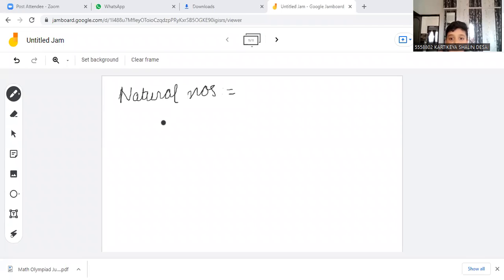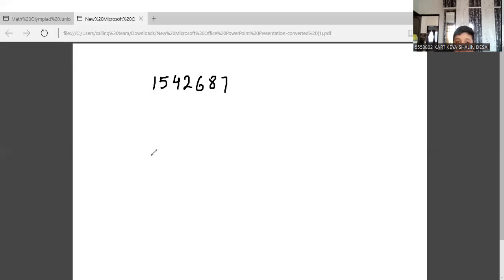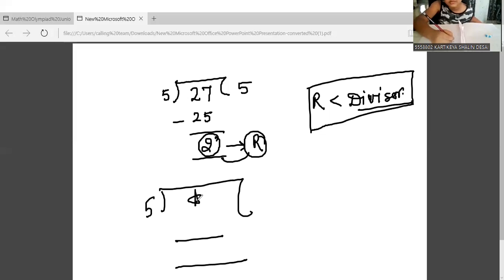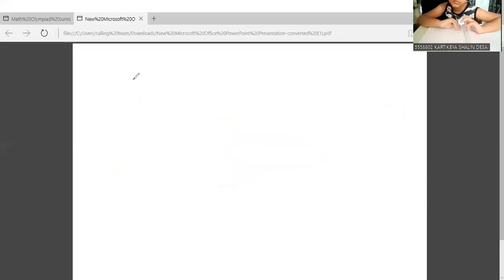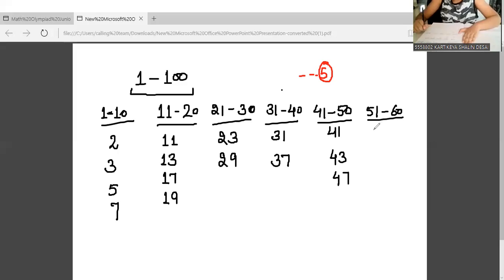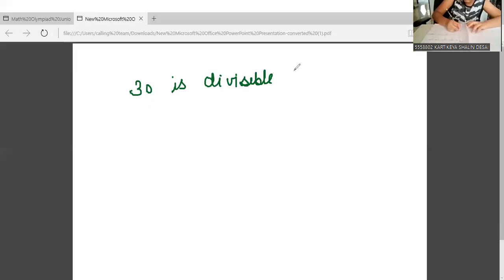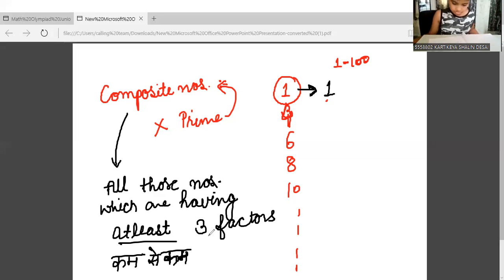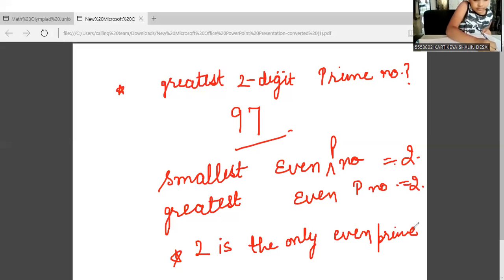Numbers-1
Classroom session on Numbers.